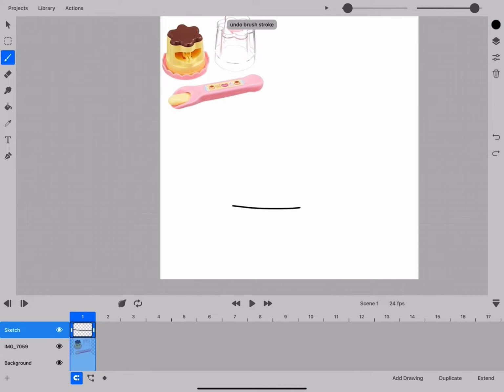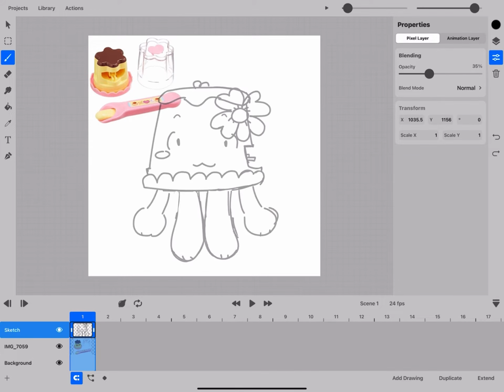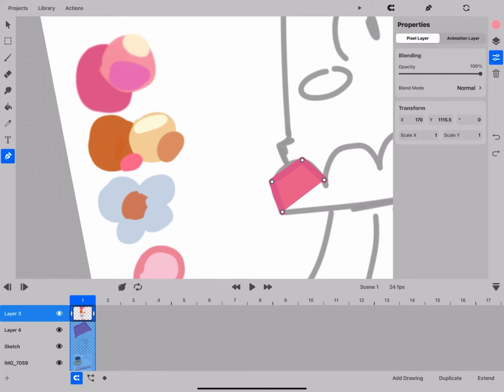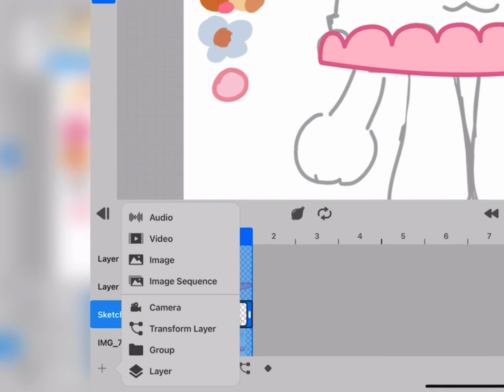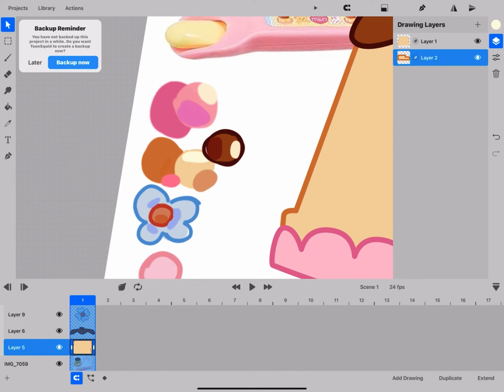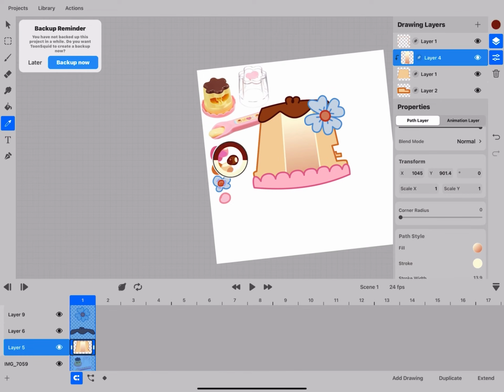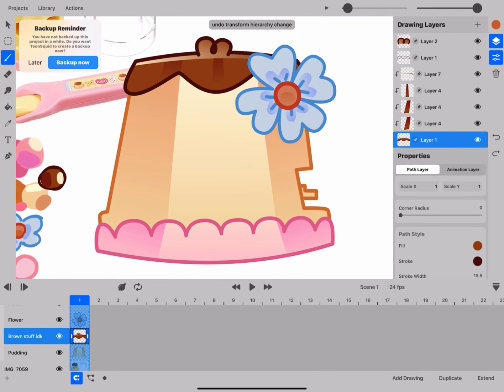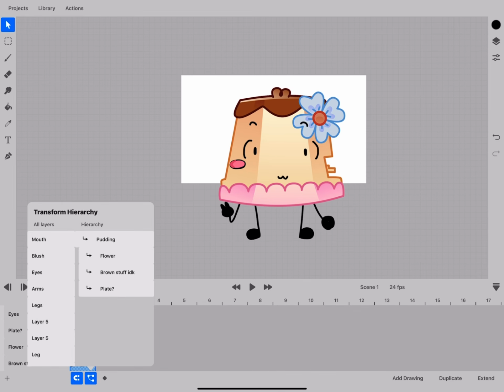How I make object show assets in ToonSquid!! (Semi-Beginner friendly) //ToonSquid Tutorial//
Description and thumbnail later cause i legit need to start school in an hour lol

Link to the asset if you need to see the layers better